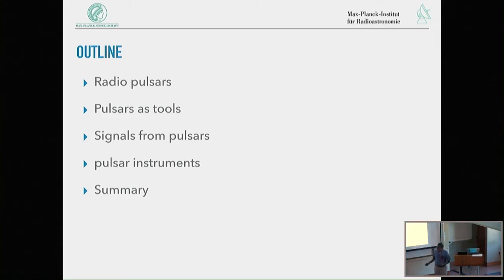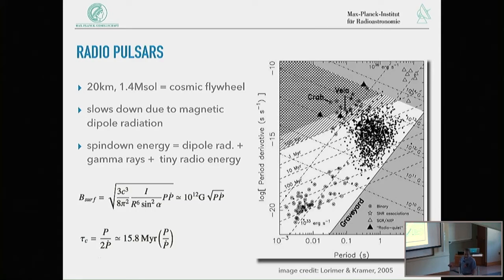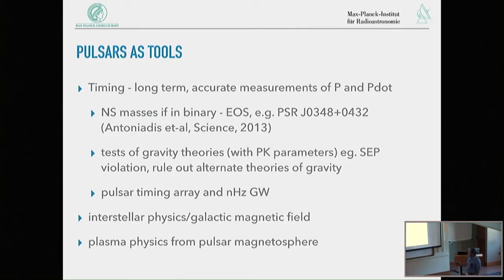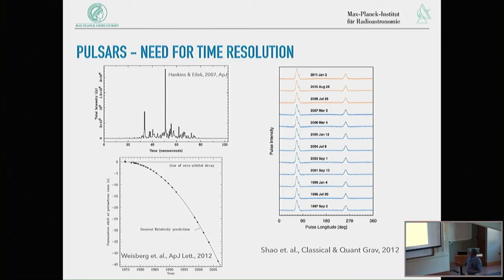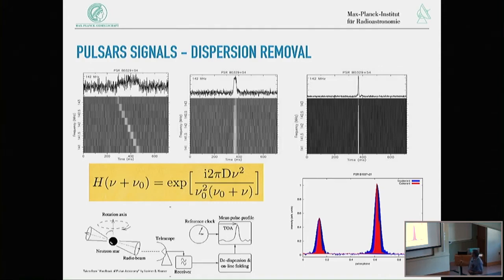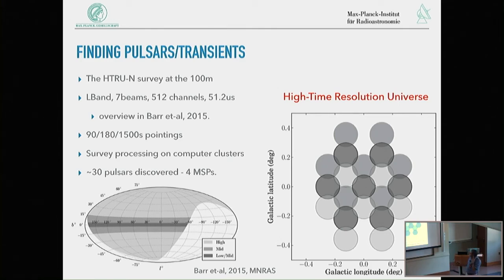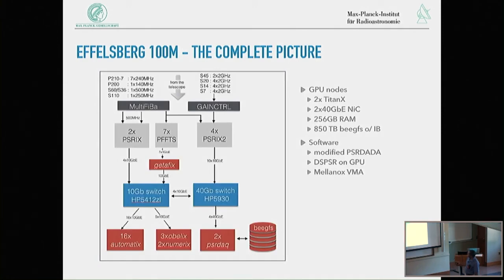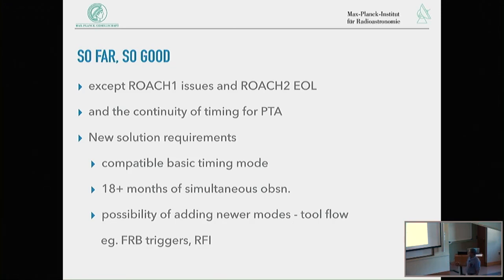Ramesh Karuppusamy - Pulsar Processors by CASPER